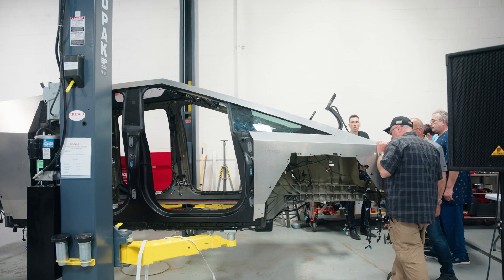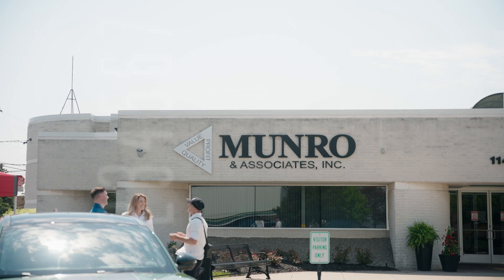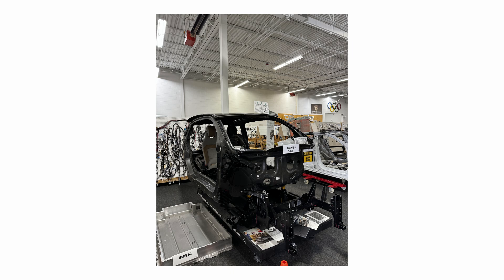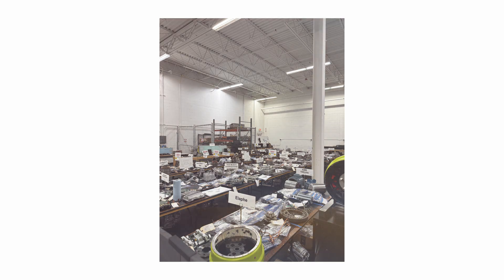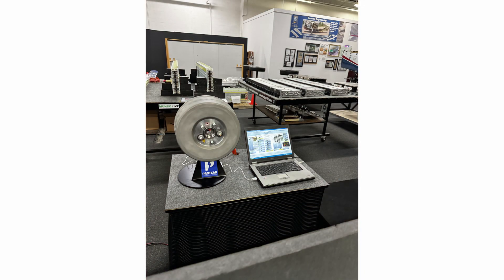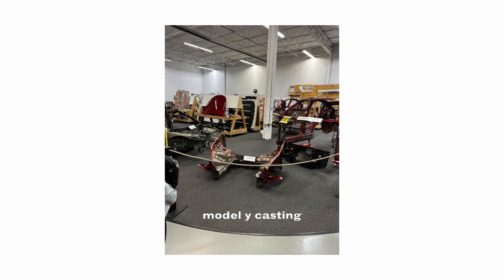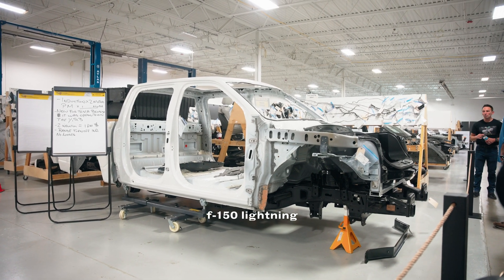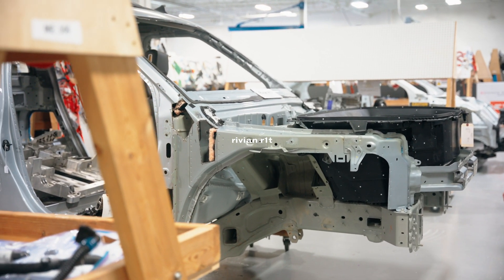What Exactly Does Munro & Associates Do...?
Munro & Associates (also known as Munro Live on YouTube) is in the middle of their Tesla Cybertruck Teardown! In this series, they're taking apart the Cybertruck, part by part, to analyze the engineering, manufacturing, and assembly techniques that Tesla used at the Gigafactory in Austin, Texas under Elon Musk's leadership.

Sandy Munro & his team of engineers tear down vehicles from companies, often a self-sponsored venture, to calculate cost of materials and explore new manufacturing techniques. They use these findings to work with other companies (across many industries, including automotive, aerospace, defense, and more) to reduce CapEx, while publishing their findings on YouTube.

🎥 EQUIPMENT:
-Sony FX3
-SIGMA 24-70mm f/2.8
-CANON 70-200mm f/2.8L USM
-DJI Mini 3 Pro
-Godox VL-150W LED w/ Aperture Light Dome II
-DJI Mic
-Rode NTG4+ Shotgun Mic
-ZOOM F6

🙋‍♂️ I'm Troy, an EV & Tesla Enthusiast, Cybertruck pre-order holder, and Model 3 & Y owner. I make videos to document, hype up, and explore electric cars, large and small, with high-quality gear.

I go on Tesla road trips often with my Standard Range Model Y, and document it all! For behind-the-scenes and casual updates, check out my Twitter, The Cybertruck Guy, or my Instagram, @TroyMeekhof.

0:00 Intro